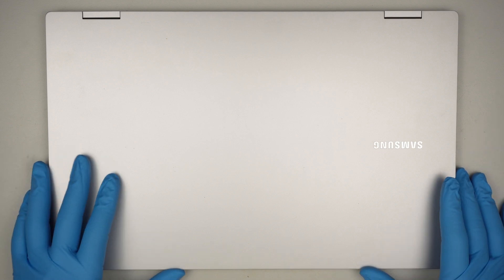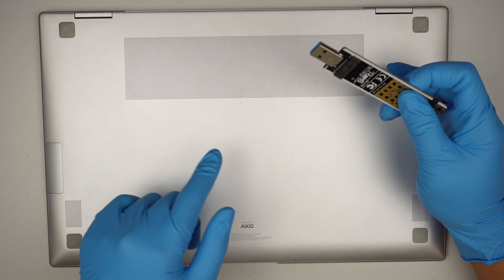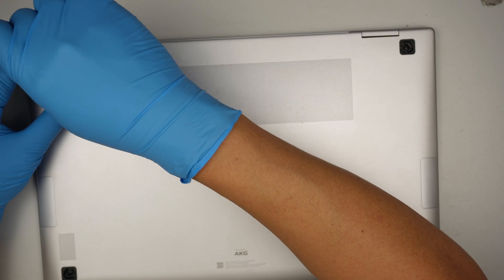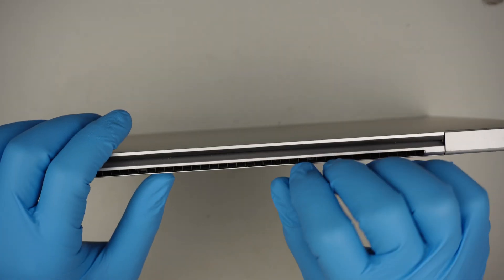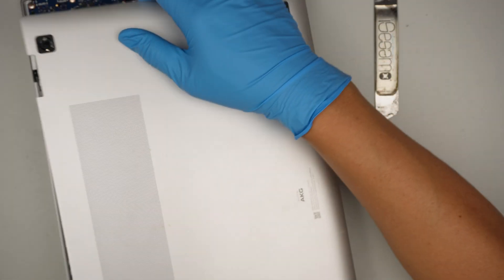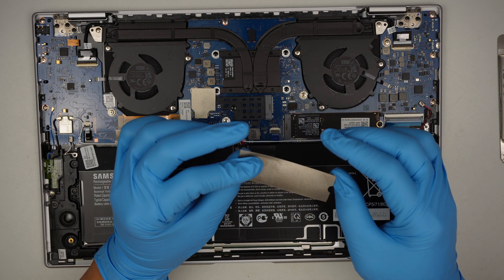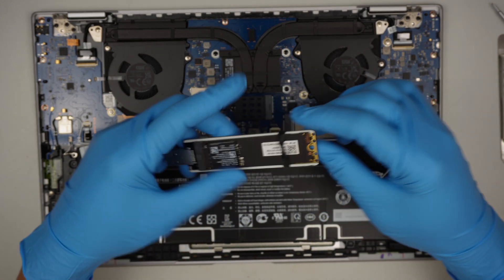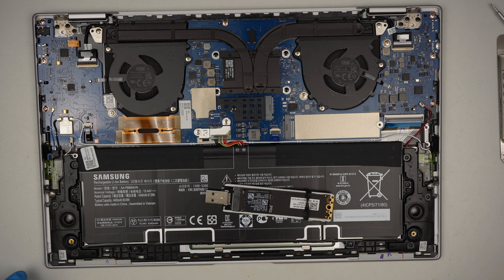Samsung NP950QED Remove M2 SSD for Data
If you need to recover data from M2 SSD, in this case Samsung Laptop.

The model for this is:
- Samsung NP950